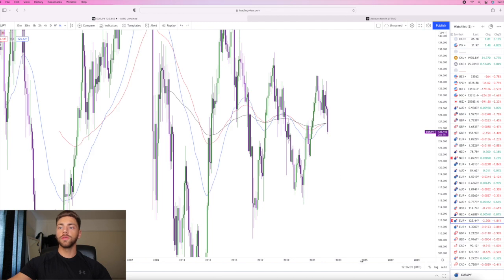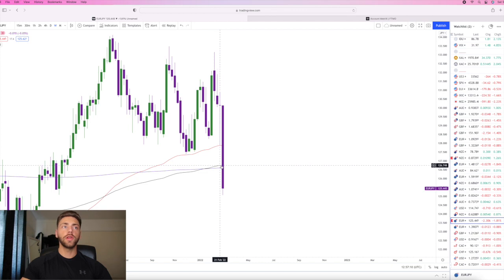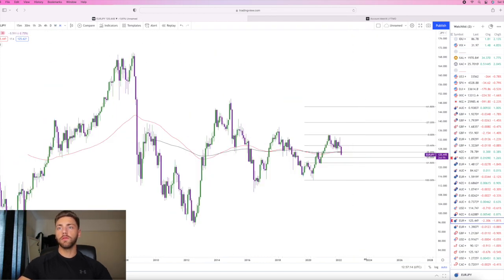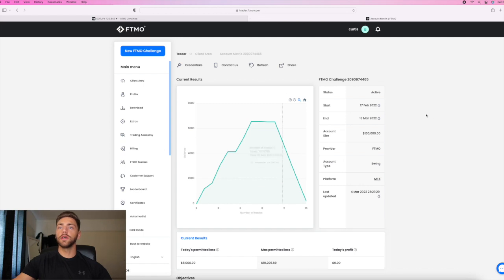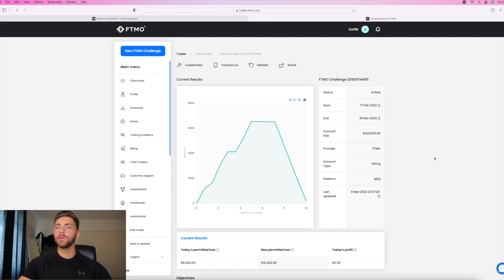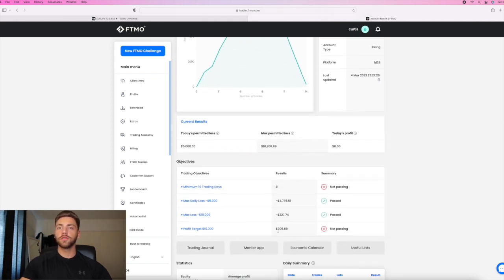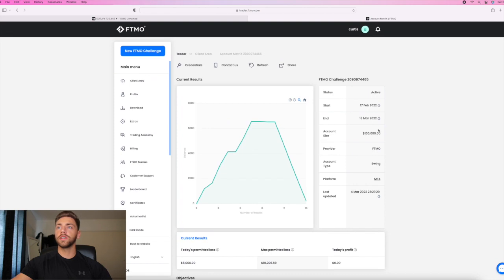I Messed up the $100K FTMO Challenge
I Messed up the $100k FTMO Challenge...2% away from passing at one point to. well yeah looks like I'm not passing my 4th account this time around!